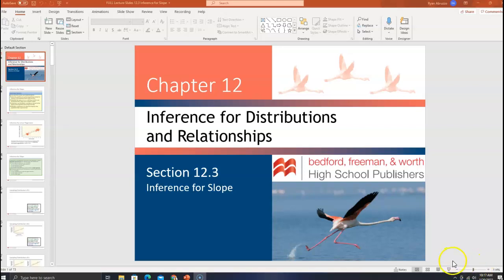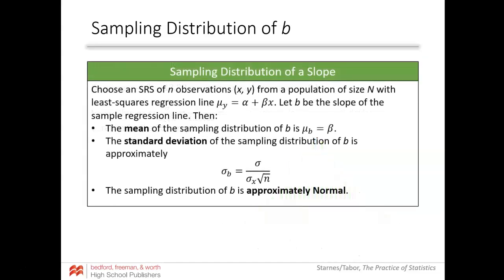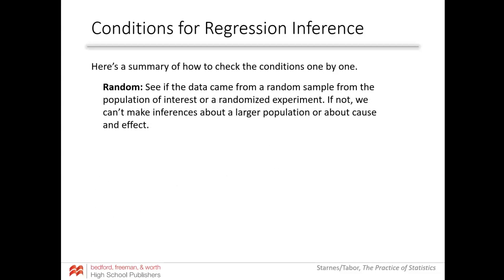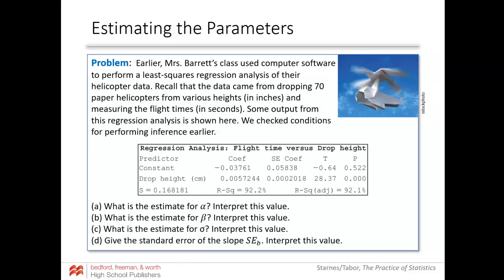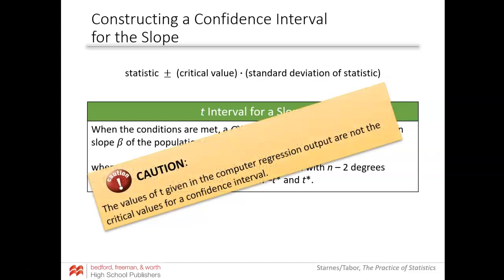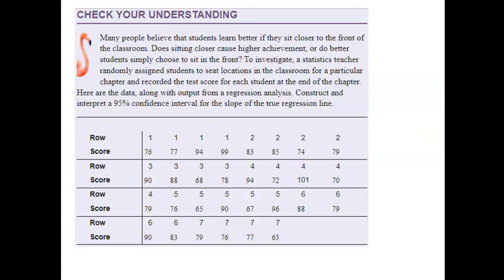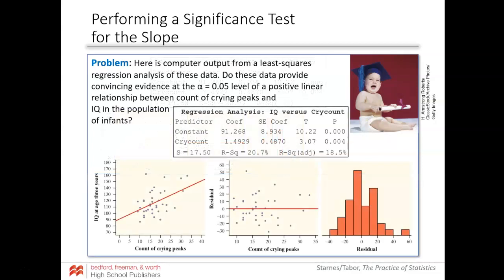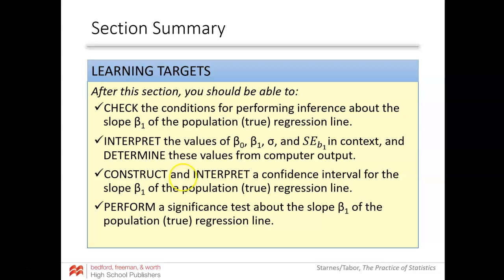APS 12.3 Inference for Slope 2021-2022